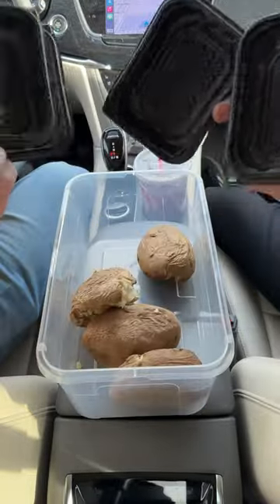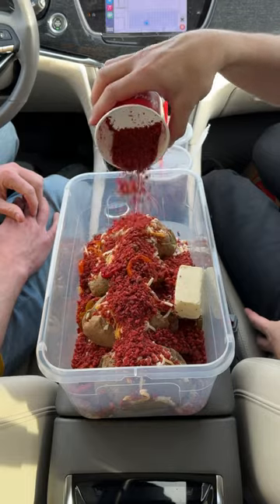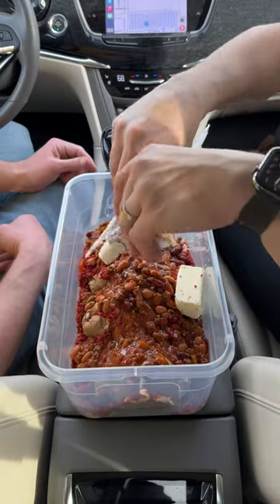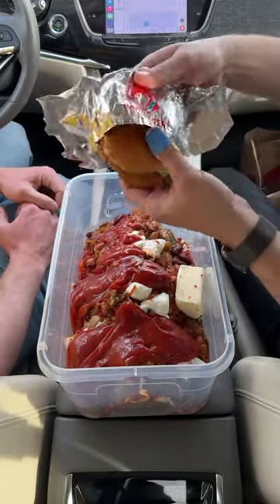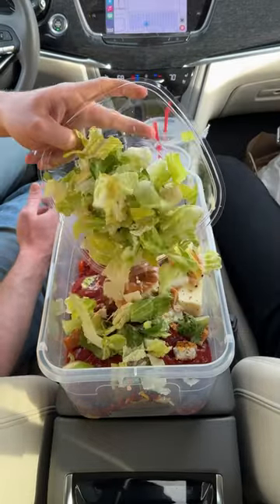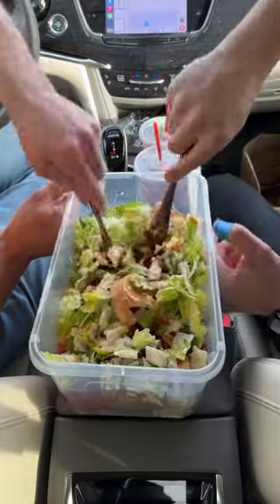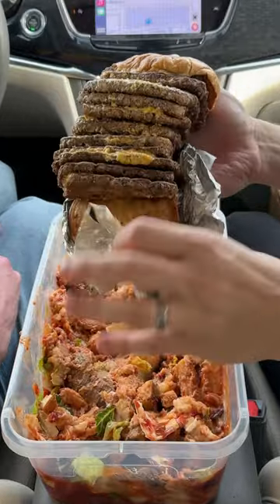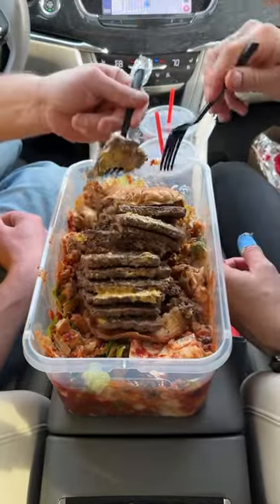Wendy’s baked potato bowl hack 🥔